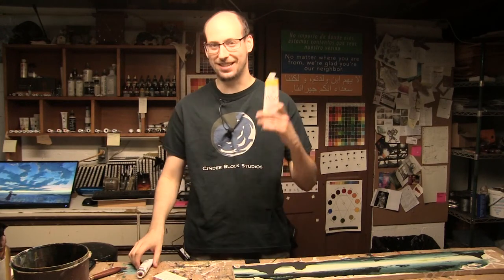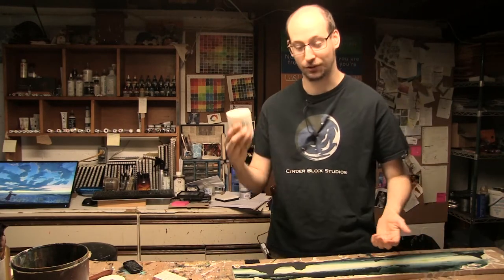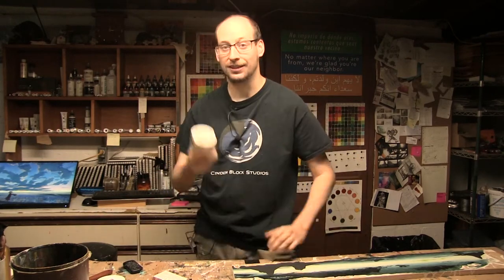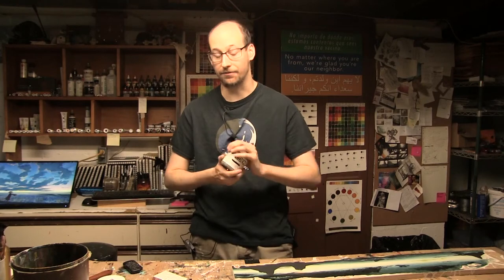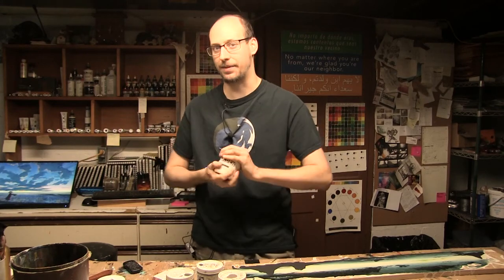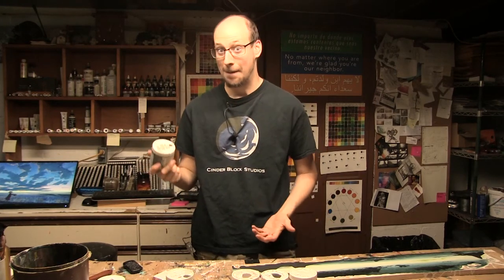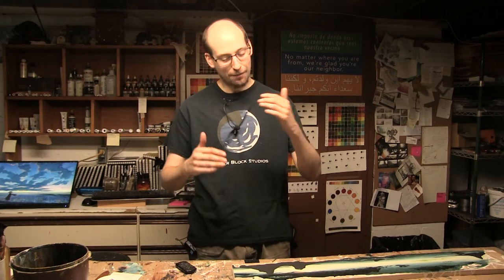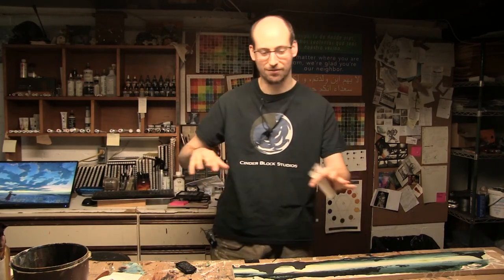5 Ways to Use Less Paint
Paint is super expensive, so here's some ways to keep yourself from using to much of it.